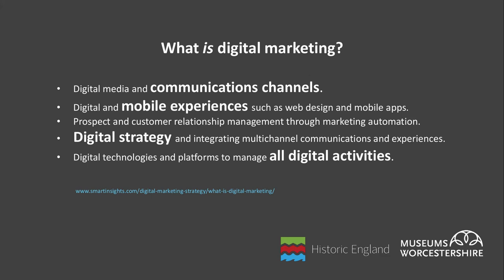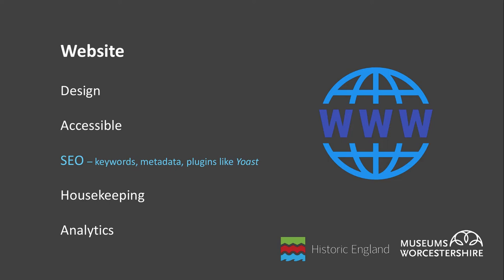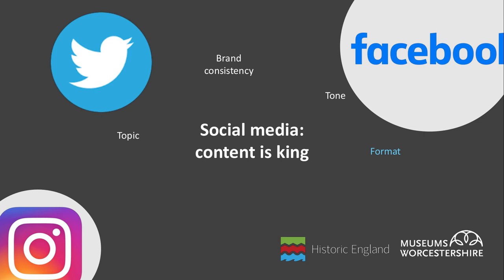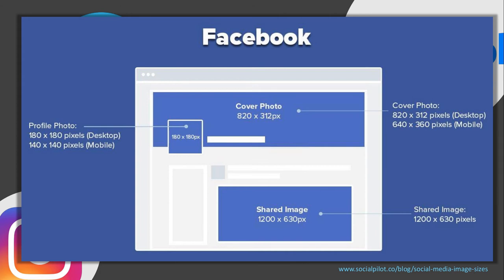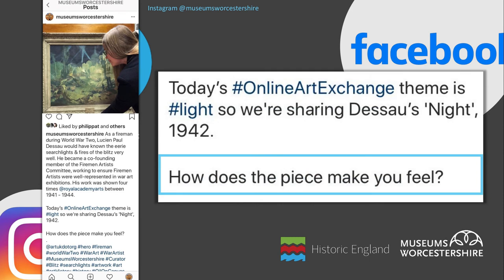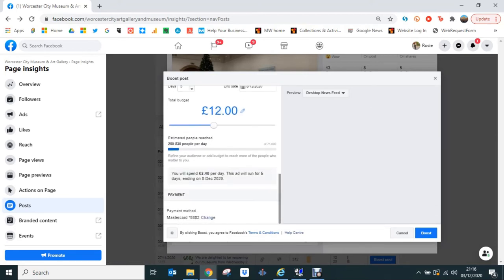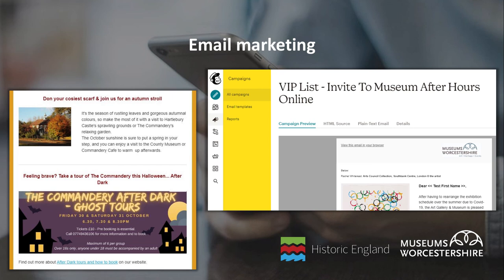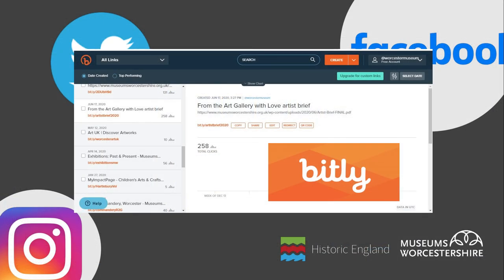Digital Marketing & Social Media Basics, with Rosie Smith